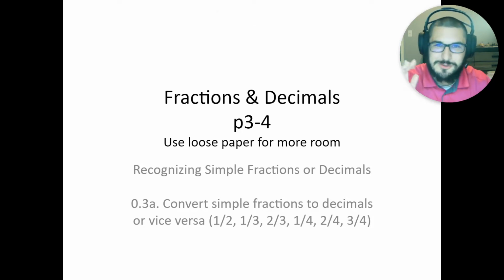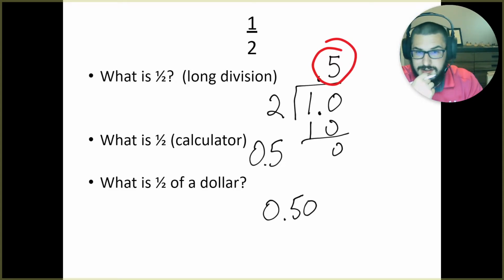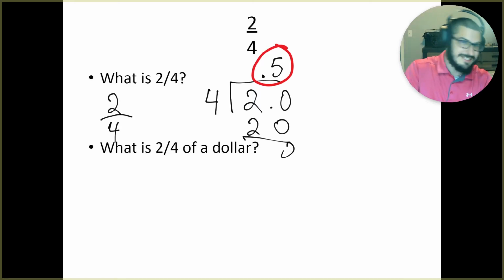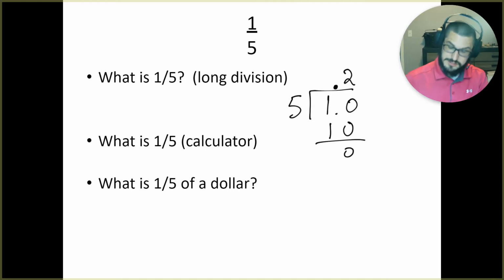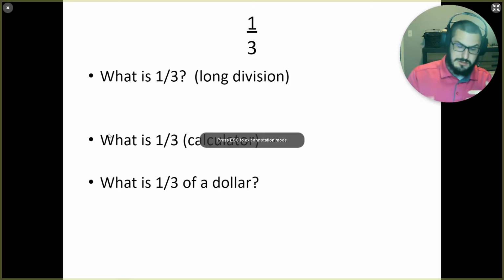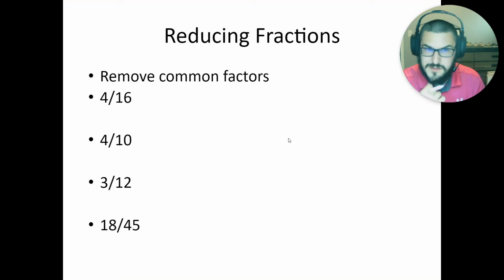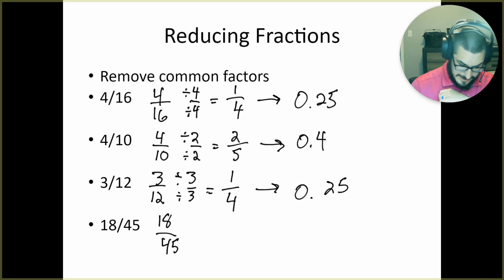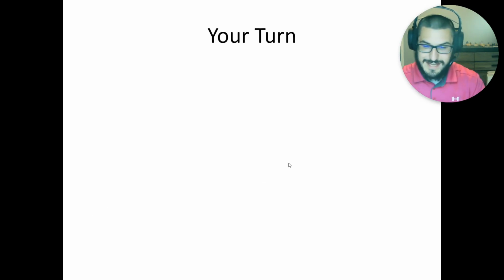08 Fractions and Decimals